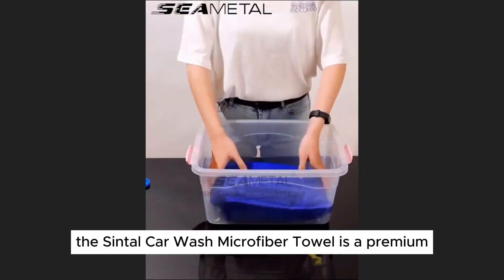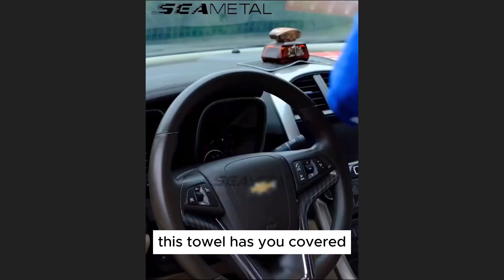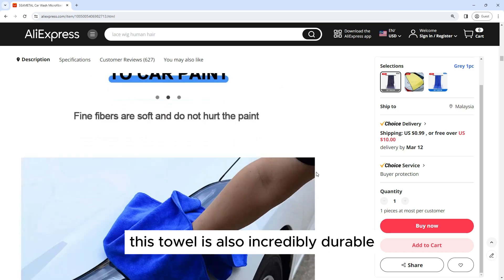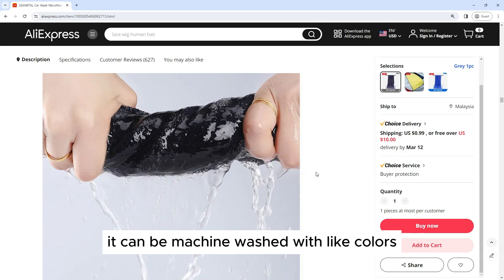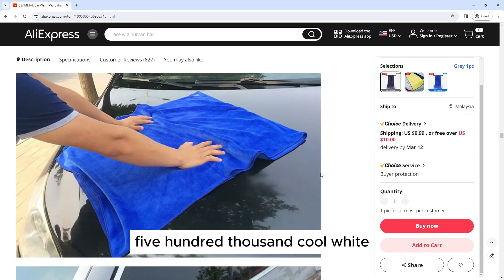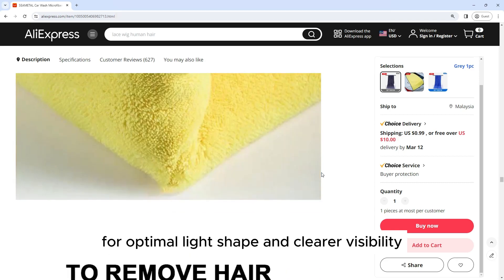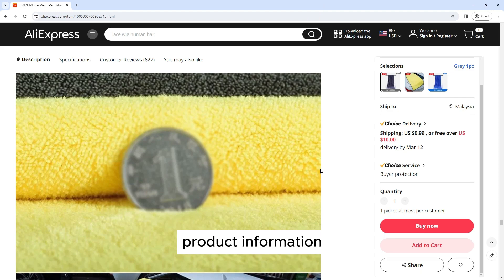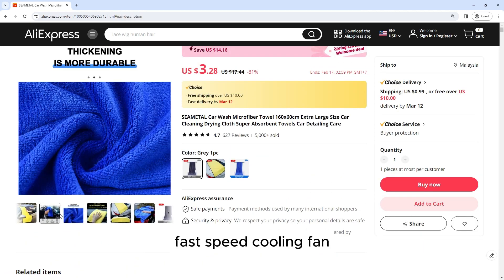SEAMETAL Car Wash Microfiber Towel 160x60cm Extra Large Size Cleaning Drying Cloth Super Absorbent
SEAMETAL Car Wash Microfiber Towel 160x60cm Extra Large Size Car Cleaning Drying Cloth Super Absorbent Towels Car Detailing Care

/e/_DF1mHTn Des182